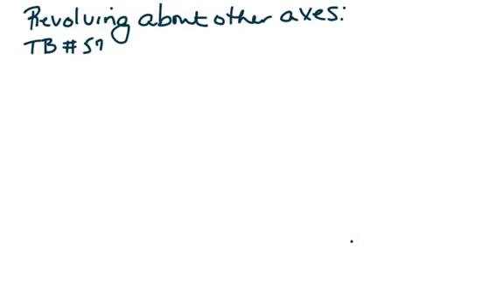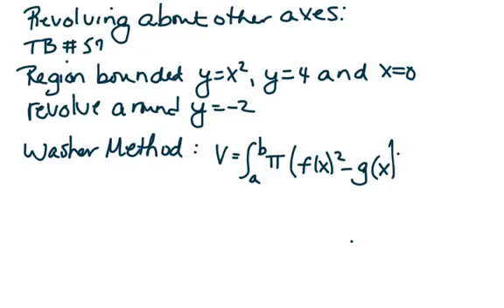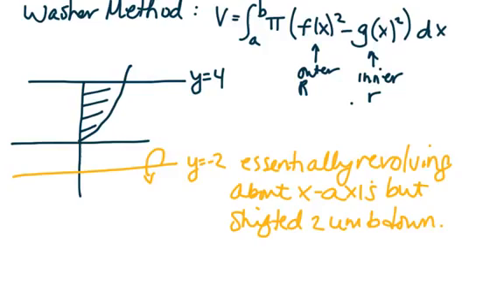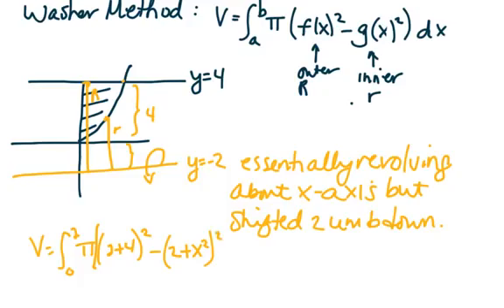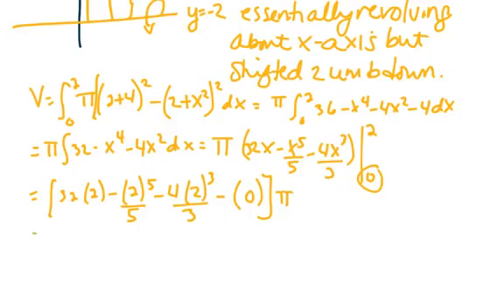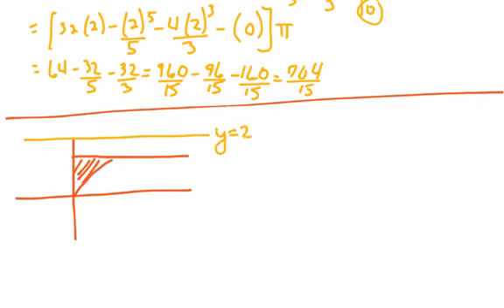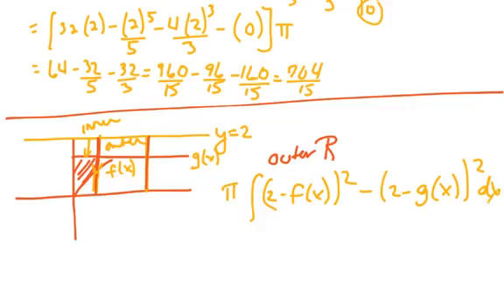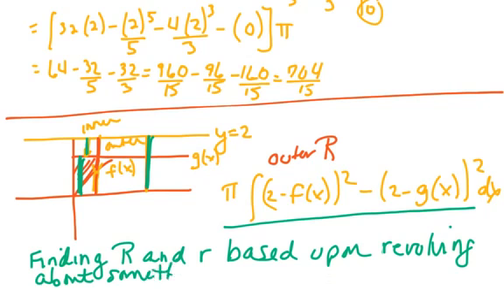Revolving about other axes and the washer method Ch 6.3 #57